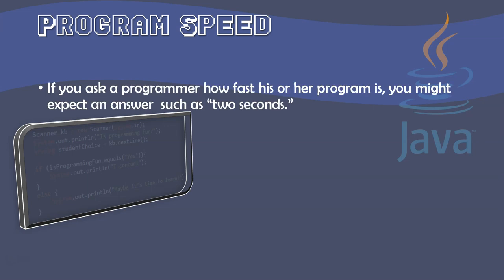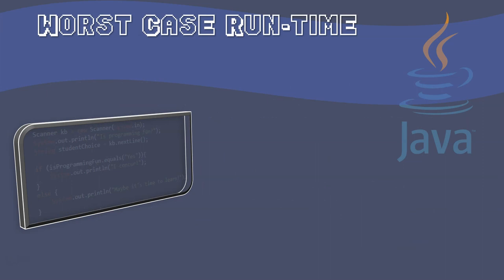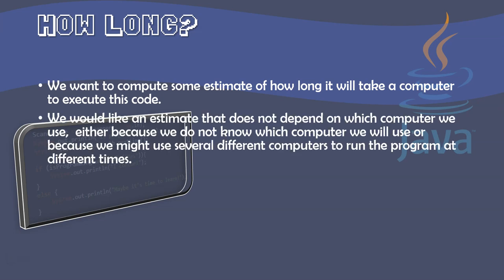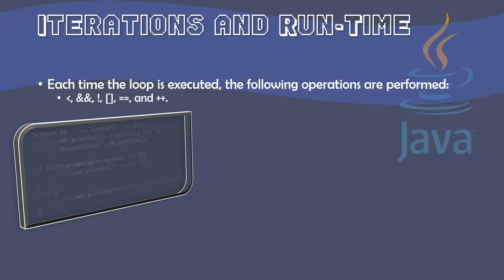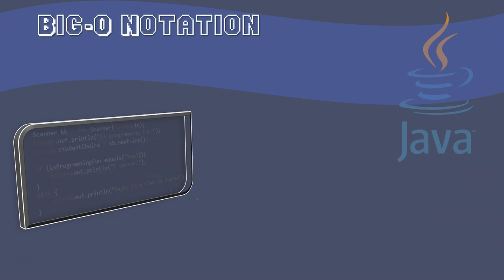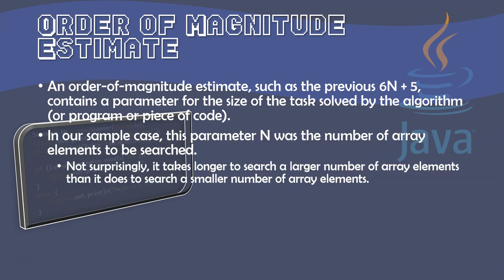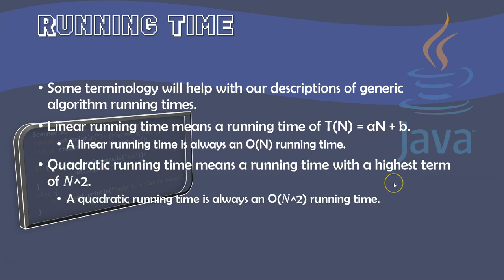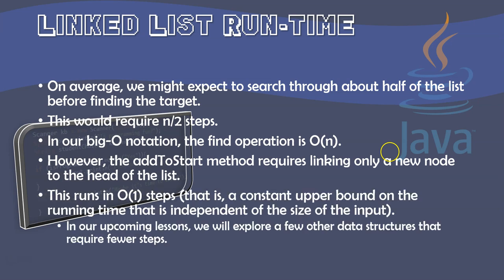2.9 Big O Runtime and Efficiency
Looking at Big-O runtime and efficiency of algorithms through the lens of sorting.